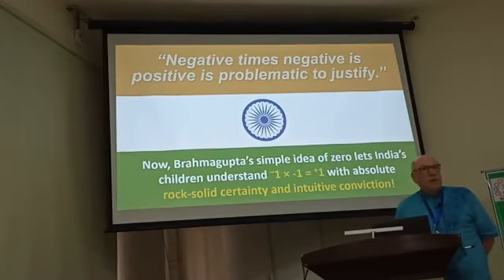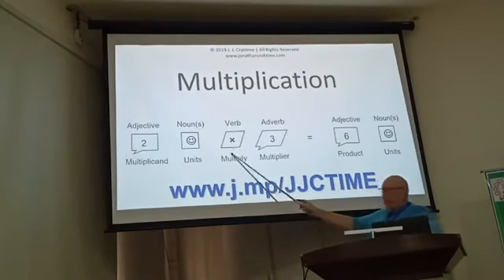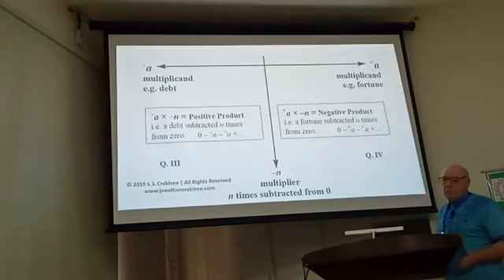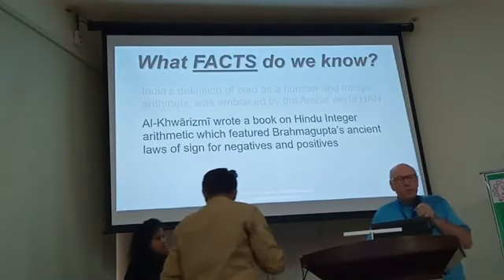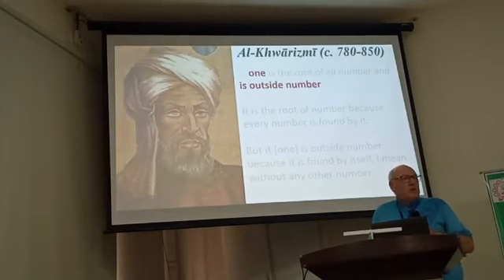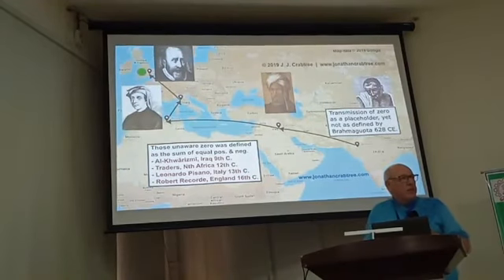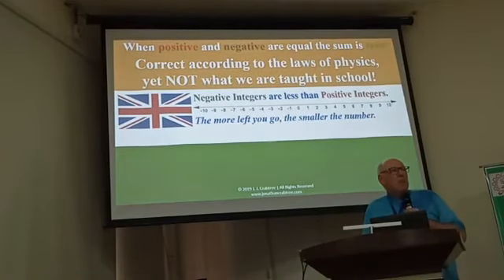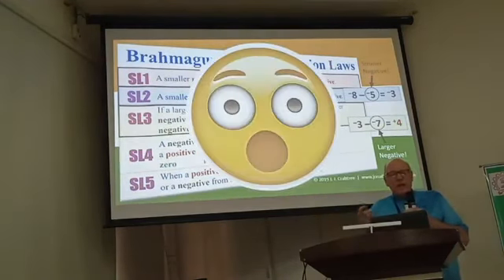The Superiority of Indian Maths!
A video about more than nothing...